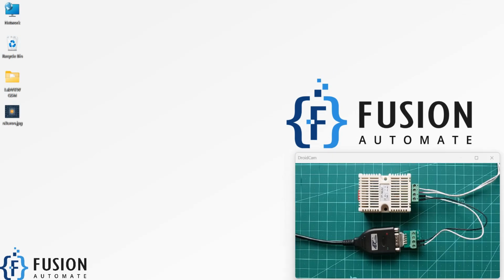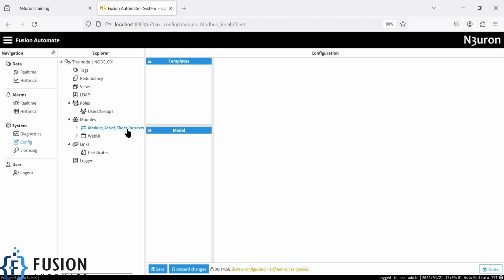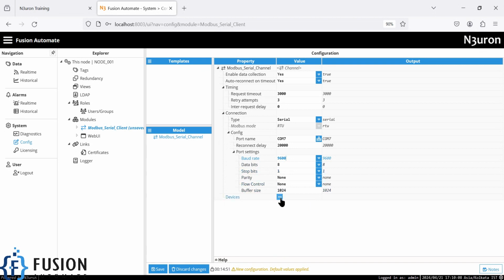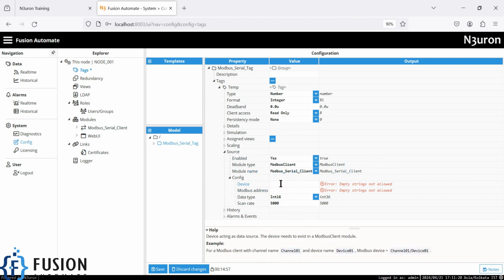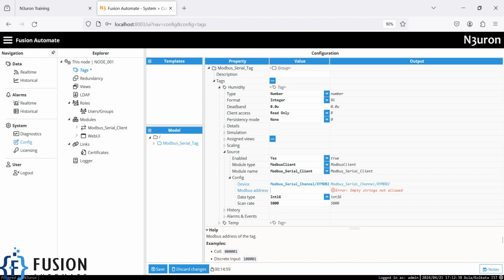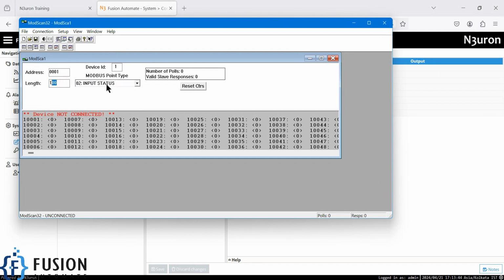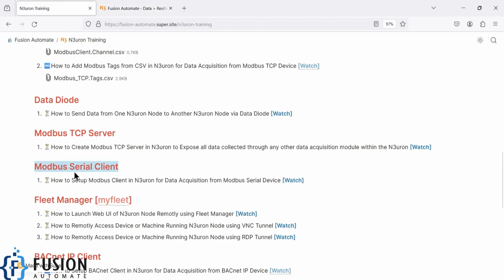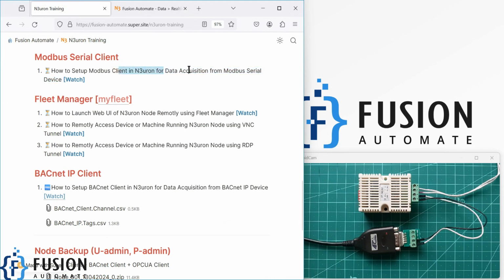How to Setup Modbus Serial Client in N3uron for Data Acquisition from Modbus Serial/RTU/RS485 Device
Learn how to set up your N3uron software to collect data from Modbus Serial Devices with this comprehensive tutorial! In this video, we walk you through the process of creating a Modbus Serial Client module in N3uron, connecting your Modbus Serial Device, and reading its data into N3uron for analysis and monitoring.

Key points covered in this tutorial include:
📌Creating a Modbus Serial Client module in N3uron
📌Configuring the settings to connect with Modbus Serial Device (Modbus RTU, Modbus RS-485)
📌Reading data from the Modbus Serial Device into N3uron

Whether you're a beginner or an experienced user, this guide will help you harness the power of N3uron for collecting data from Modbus Serial Devices.